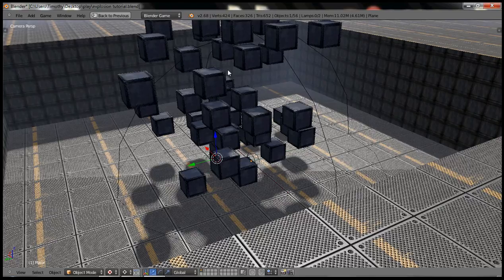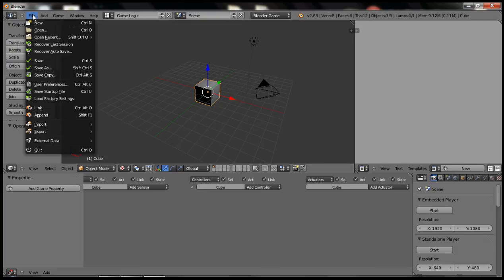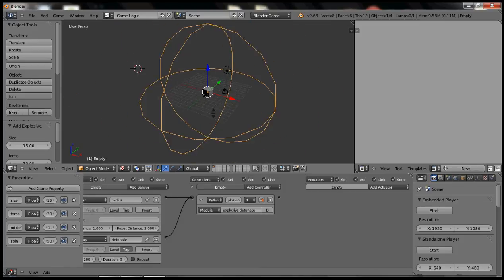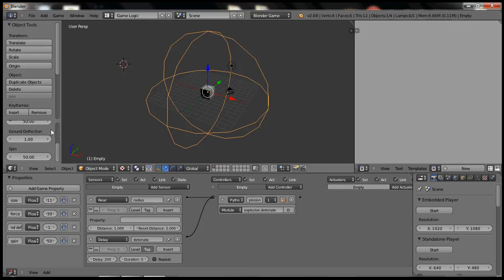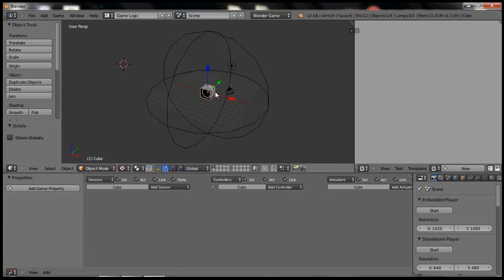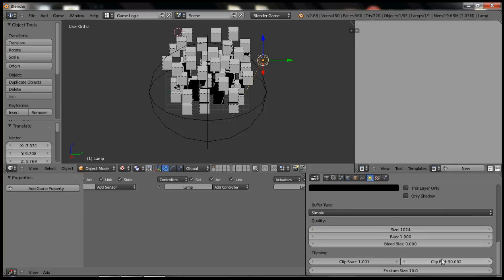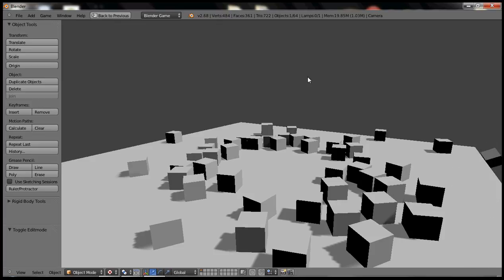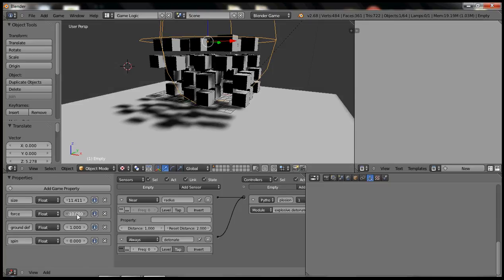Blender Game Engine Explosion Tutorial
This tutorial describes how to use my plugin to create explosion physics in blender's game engine.

Resources:
-Blender